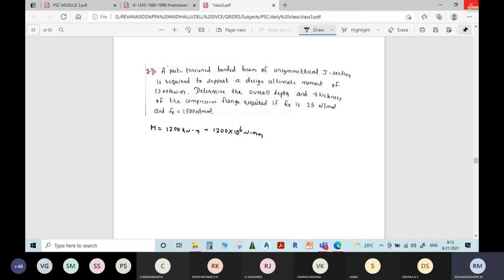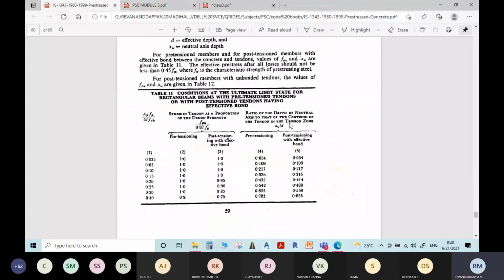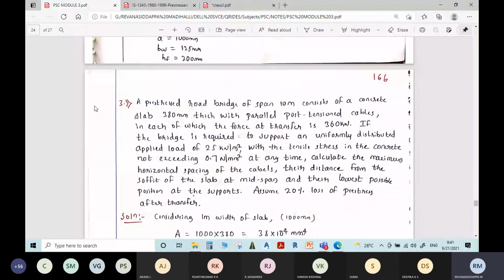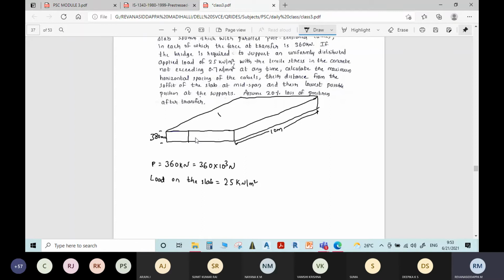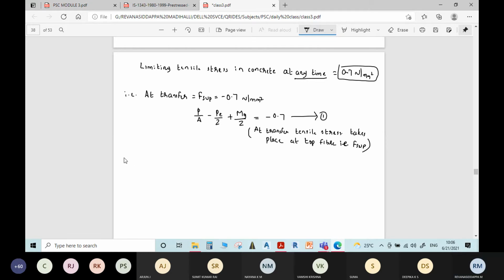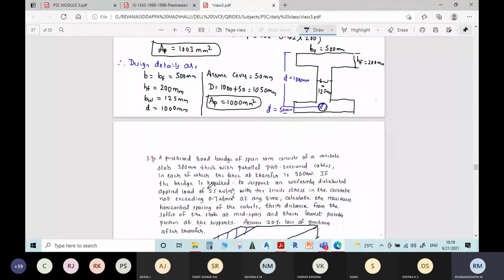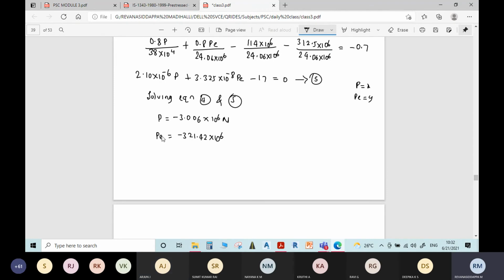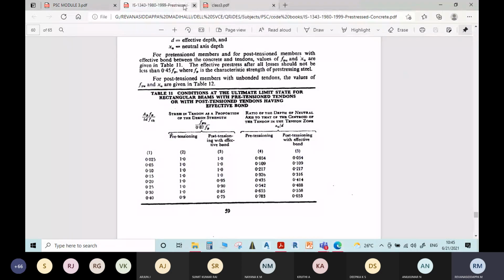PSC SESSION 7 & 8